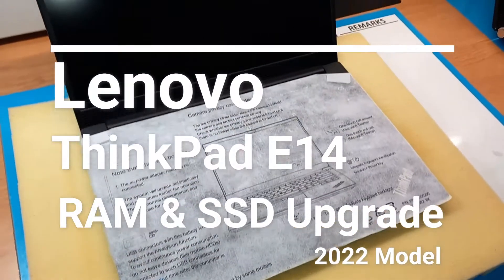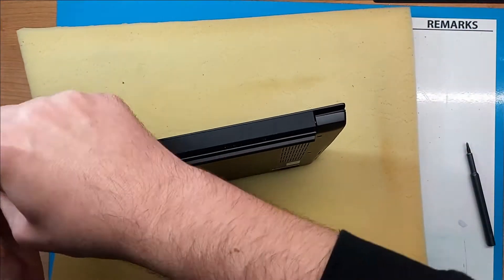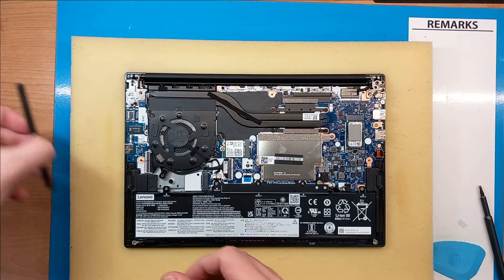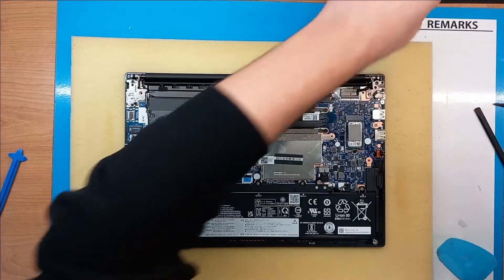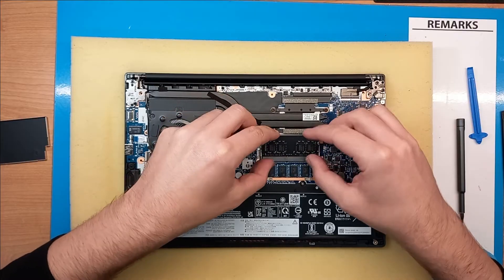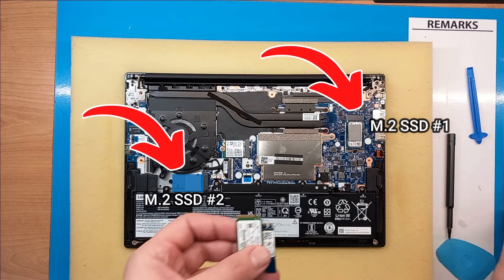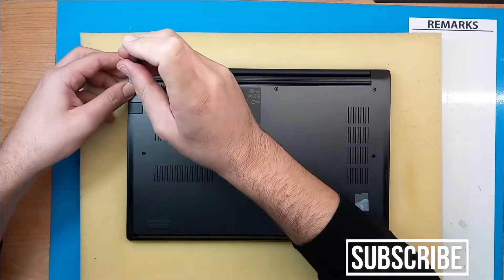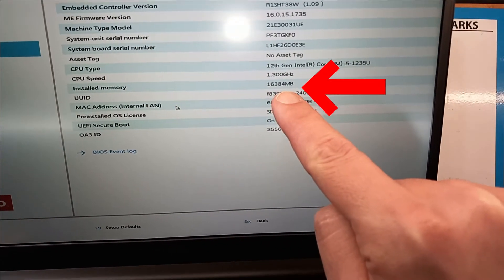LENOVO ThinkPad E14 RAM & SSD Upgrade (2022 Model Gen 4)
This video will show you how to upgrade RAM memory on Lenovo ThinkPad E14 business laptop 2022 model GEN 4 and also guide you through the M.2 SSD upgrade options. _(Probably applicable to upcoming 2023 model as well)_
*Get RAM memory used in this video for upgrade:*

*M.2 SSD NVMe supported by this laptop for upgrade:*
SABRENT 1TB Rocket NVMe PCIe M.2 2242
KingSpec 1TB M.2 2242 NVMe SSD M.2 2242
ROGOB 1TB M.2 NVMe 2242 SSD PCIe Gen3*2

*Component type needed for upgrade:*
RAM memory SO-DIMM DDR4 3200MHz (260 pin) (4GB , 8GB , 16GB or 32GB modules)
M.2 SSD - M.2 SATA or M.2 NVMe *2242 size only* (any capacity available)

Laptop model used in the video: Lenovo ThinkPad E14 Type 21E3 - 12th GEN Intel i5 1235U CPU

Chapters:
00:00 - Intro
00:15 - Removing bottom cover
01:04 - RAM Upgrade
02:05 - SSD/HDD upgrade options
02:40 - Checking the amount of upgraded RAM in BIOS.